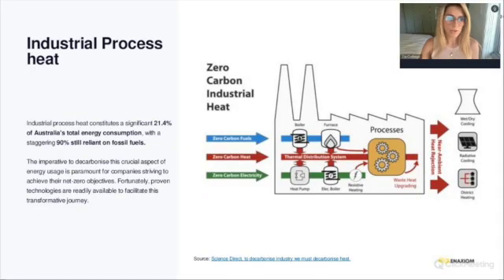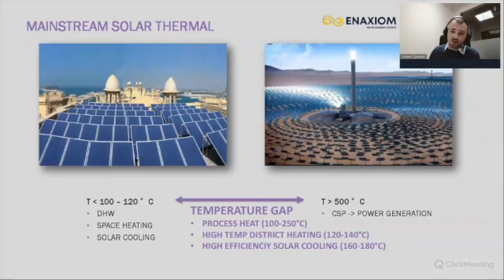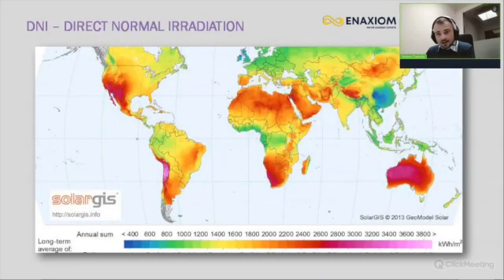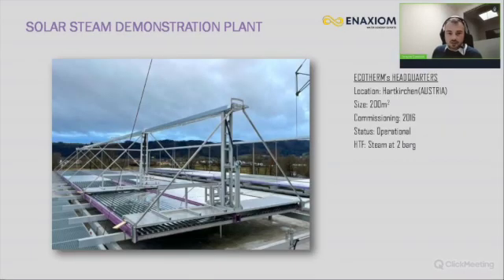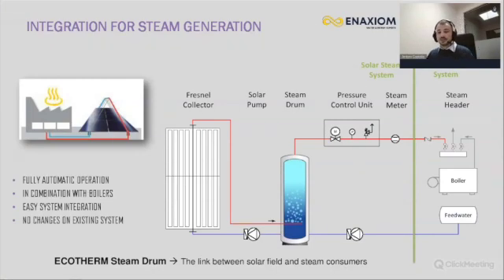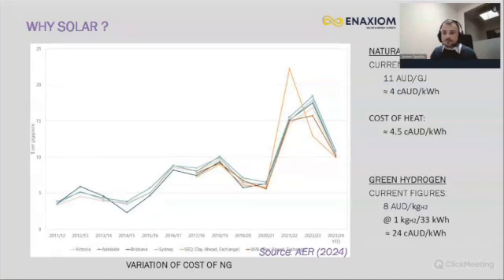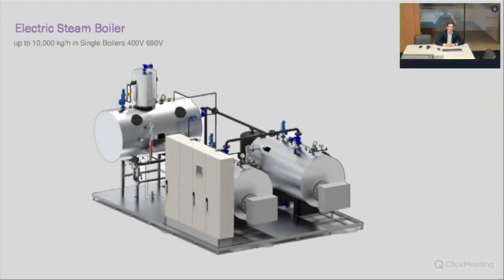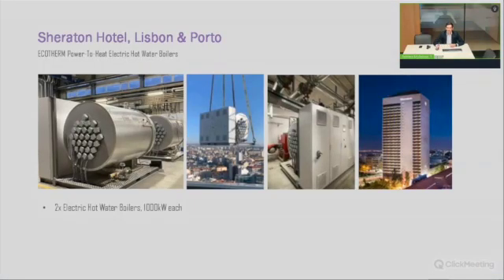Decarbonising Process Heat Enaxiom and Ecotherm SD 480p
Decarbonising Process Heat

Industrial process heat constitutes a significant 21.4% of Australia's total energy consumption, with a staggering 90% still reliant on fossil fuels. The imperative to decarbonise this crucial aspect of energy usage is paramount for companies striving to achieve their net-zero objectives. Fortunately, proven technologies are readily available to facilitate this transformative journey.

Join us for a groundbreaking webinar that delves into the realm of decarbonising process heat, specifically tailored for Food & Beverage companies. Our exploration will focus on addressing the challenges within the industrial sector, presenting viable solutions to meet net-zero goals.

Key Insights:

Current Landscape: Understand the prevailing scenario where fossil fuels dominate industrial process heat and the urgent need to shift towards sustainable alternatives.
Strategic Imperative: Recognize why decarbonising process heat is pivotal in companies' overall sustainability agendas.
Technological Solutions: Explore proven technologies that have the potential to revolutionise industrial processes, fostering sustainability without compromising efficiency.
Solar Thermal Options: Delve into the promising realm of solar thermal solutions and their applicability in decarbonising heat processes, particularly those operating at temperatures of 250°C and below.